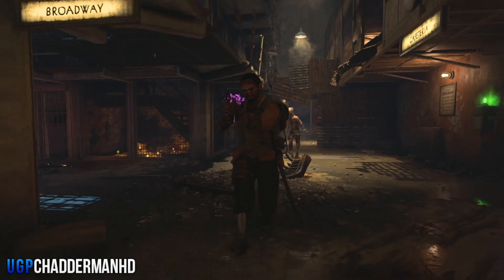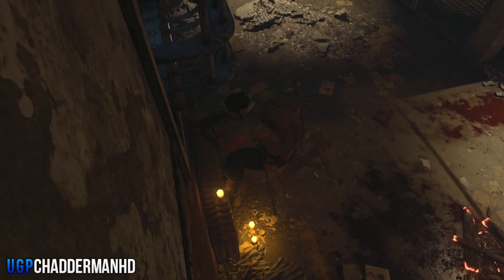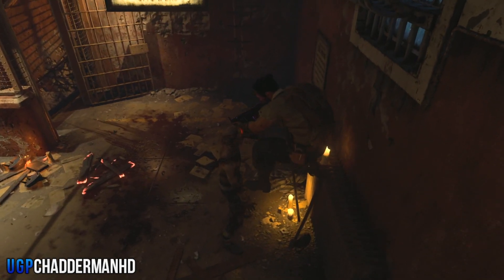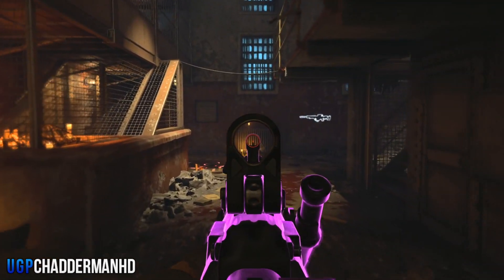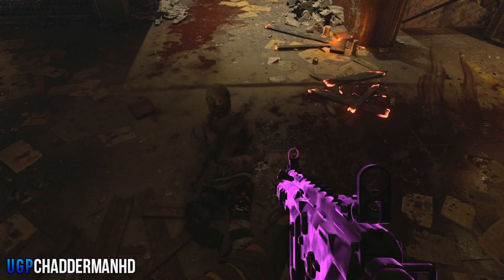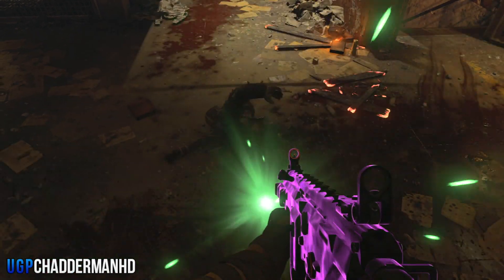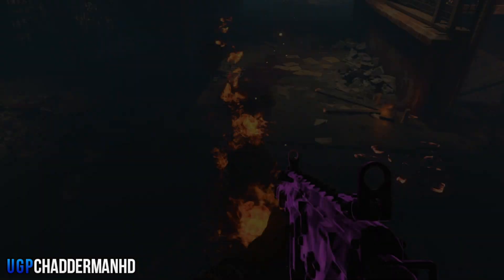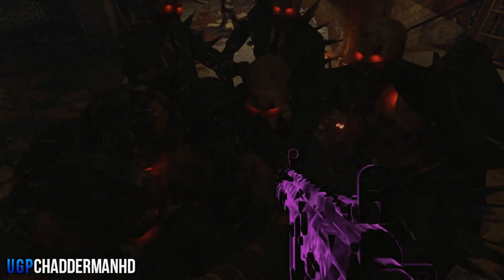BO4 Zombie Glitches: New! Jump-In Zombie Pile-Up *Easy BOTD Glitch* - Black Ops 4 Zombie Glitches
Hello & Welcome to a New* Episode of Call of Duty: Black Ops IIII. In todays video your about to see is a New* Epic Zombie Pile-Up on Blood of the Dead! Enjoy!

- ChadderManHD